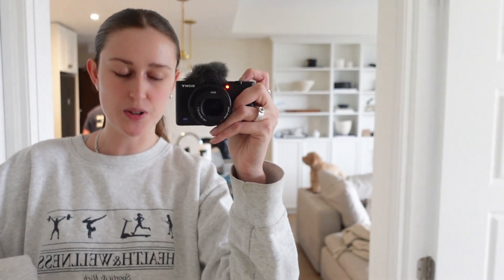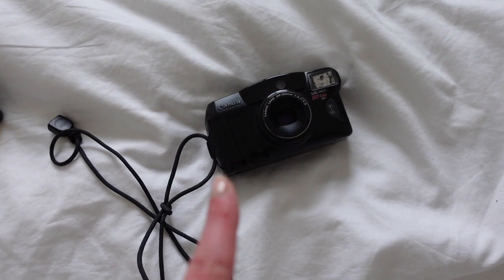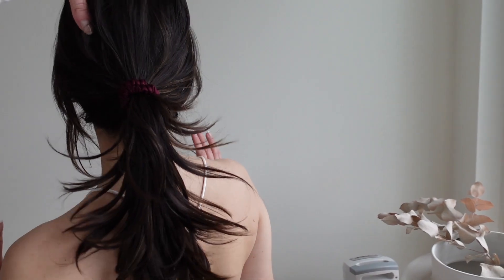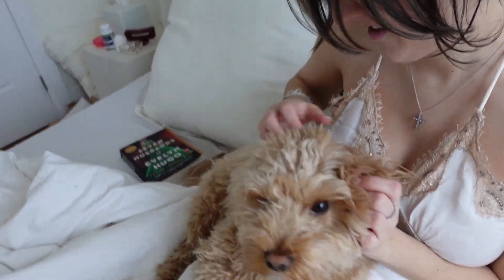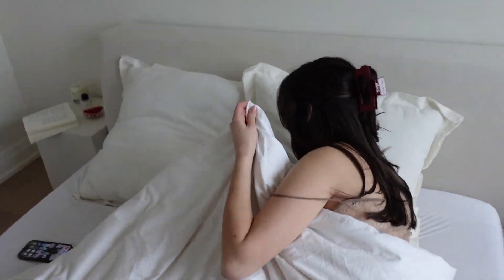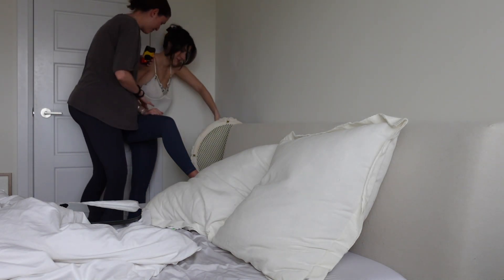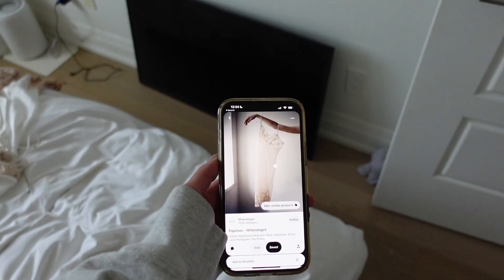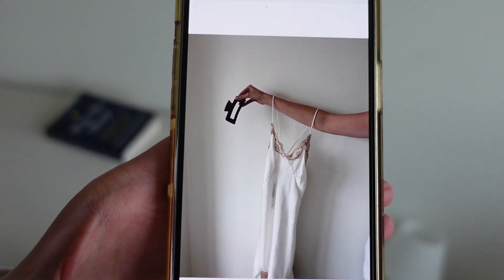Behind the scenes: Valentine's collection shoot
Come behind the scenes for our self-shot Valentine's campaign!!